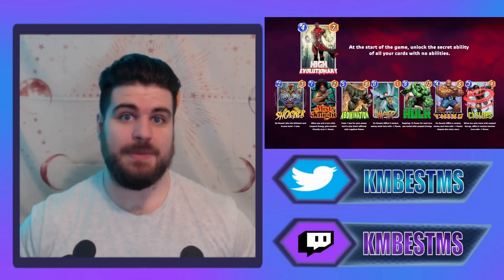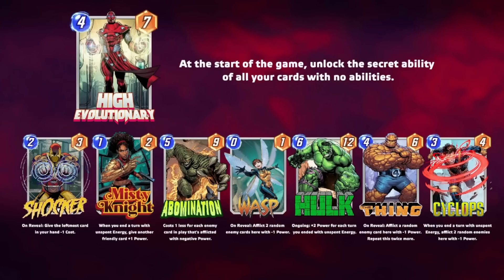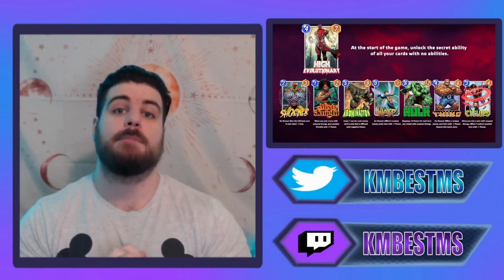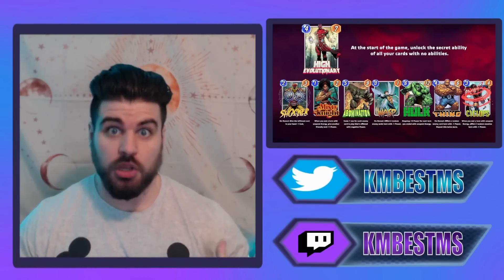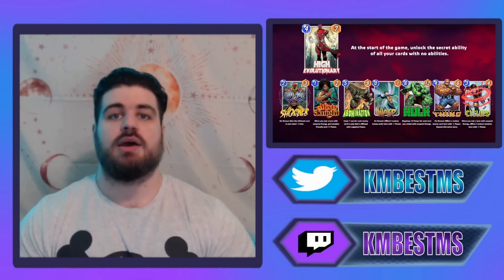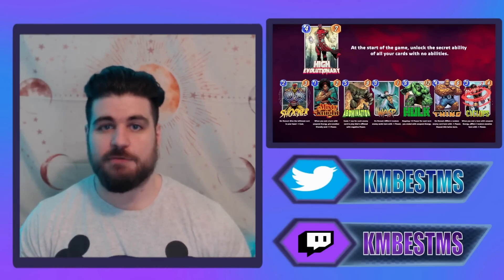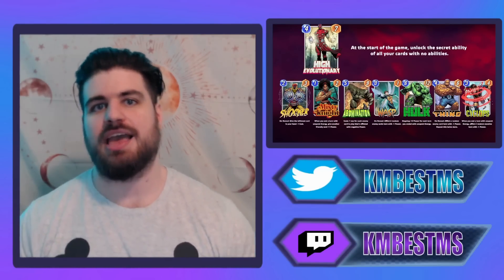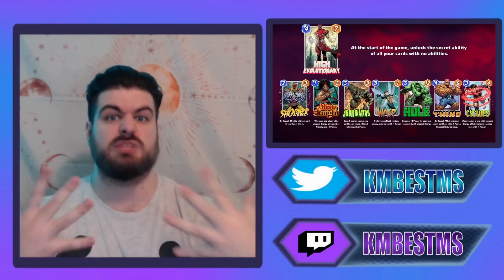High Evolutionary Should Not Be A Big Bad (And Here's Why) | Marvel Snap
Cards shouldn't be price gated permanently because they are cool and/or good. Price gates on cards that push design boundaries set up a situation where P2W becomes more likely.